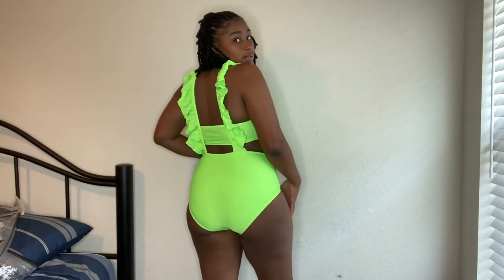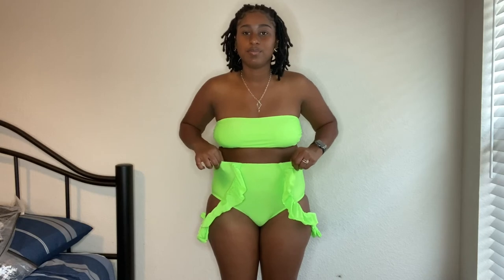Huge SHEIN Haul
This video was recorded a month ago. Sorry it took so long for me to upload. I love shopping on Shien. their clothes are great quality. I haven’t had an issue and they also have great prices.

Striped Tie Front Bandeau With High Waist Bikini Set

Knot Back Crop Cami Top and Wrap Shorts Set

Neon Lime Bandeau With Ruffle Suspender Two Piece Swim